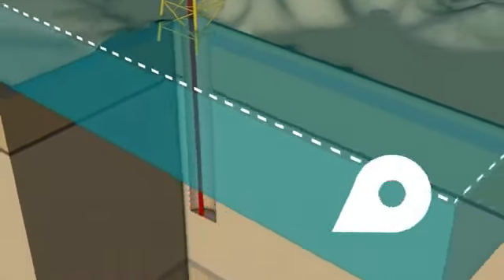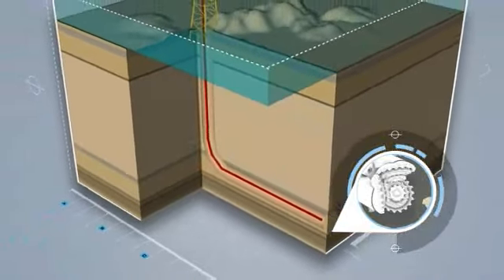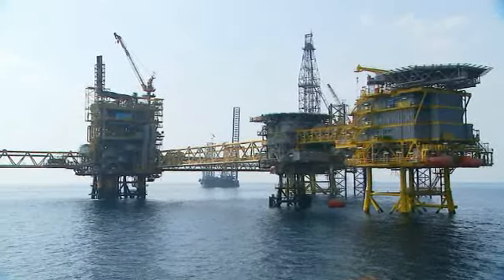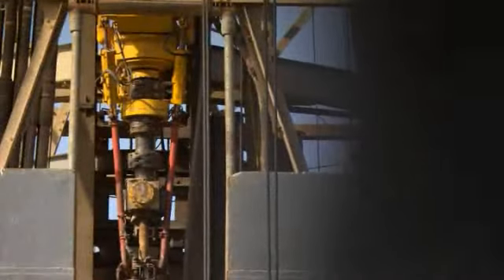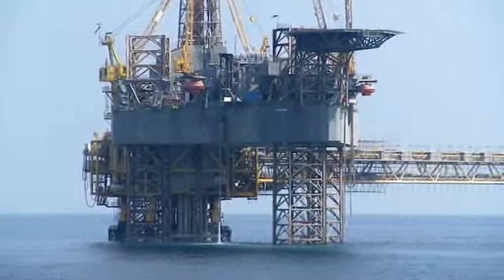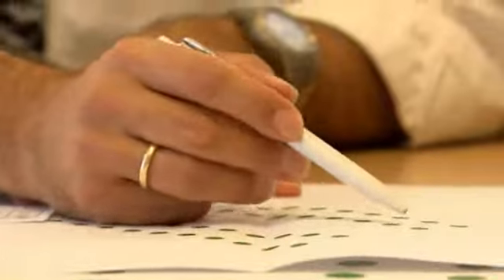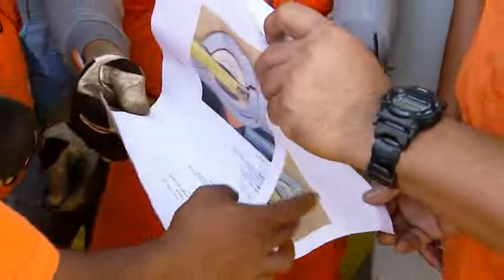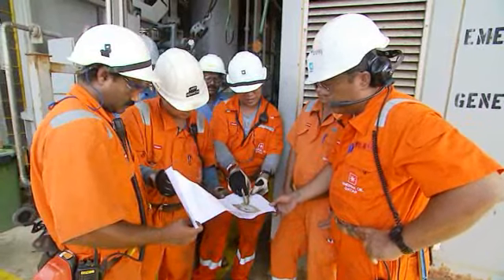Maersk Oil - Pushing the boundaries of drilling technologies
Peter Balslev, Head of Drilling Engineering from Maersk Oil Qatar, explains how Maersk Oil is pushing the boundaries of drilling technologies. As a result, they have created road maps and by utilising these, Maersk Oil improves their efficiency.